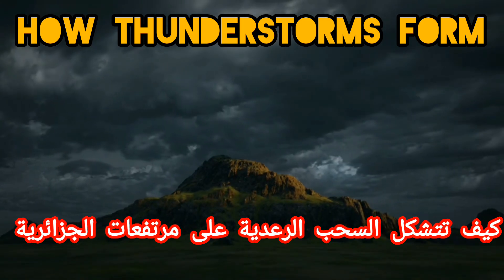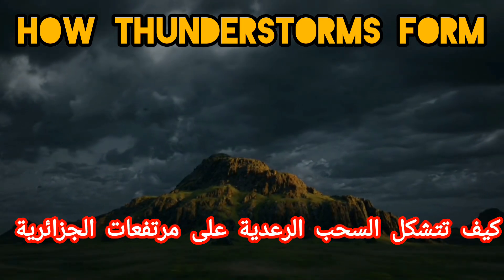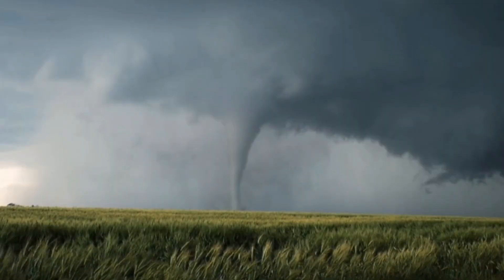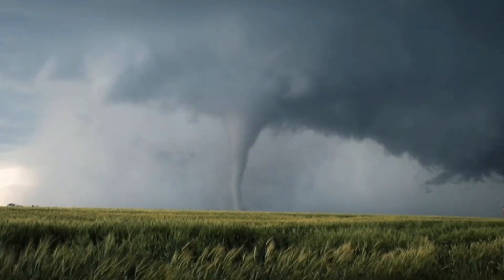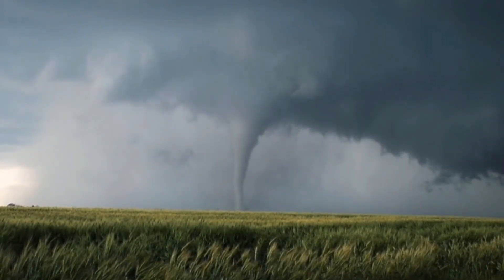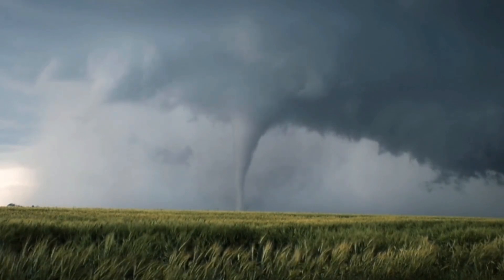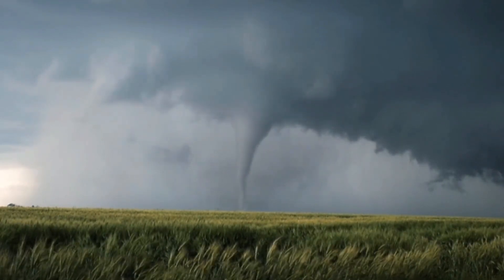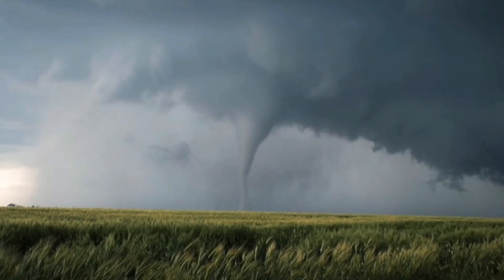كيف تتشكل السحب الركامية على المرتفعات الجزائرية تشكلهاوتأثيراتهاHow thunderstorms form in Algeria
"في هذا الفيديو، نستكشف كيف تتشكل السحب_الركامية فوق المرتفعات الجزائرية وتأثيرها على الطقس والمناخ. تابعوا الشرح العلمي المبسط مع صور حصرية!
السحب الرعدية، العواصف الرعدية، الطقس في الجزائر،
 المرتفعات الجزائرية، السحب الركامية.

تشكل السحب الرعدية، عواصف رعدية في الجزائر، سحب ركامية على المرتفعات، تأثيرات العواصف الرعدية.

الطقس في الجبال، العواصف الرعدية في الجزائر، تأثيرات العواصف الرعدية على البيئة، التنبؤ الجوي في الجزائر.

كيف تتشكل السحب الركامية

السحب الركامية في الجزائر

تشكل السحب على المرتفعات الجزائرية

تأثيرات السحب الركامية على الطقس

أنواع السحب في الجزائر

ظواهر جوية في الجزائر

الطقس في المرتفعات الجزائرية

كيف تؤثر السحب الركامية على المناخ

تفسير تكون السحب الركامية

الفرق بين السحب الركامية وغيرها

How cumulus clouds form

Cumulus clouds in Algeria

Cloud formation over Algerian highlands

Effects of cumulus clouds on weather

Types of clouds in Algeria

Weather phenomena in Algeria

Climate of Algerian mountains

How cumulus clouds impact climate

Explanation of cumulus cloud formation

Difference between cumulus and other clouds

- Thunderstorm clouds
- Thunderstorms
- Weather in Algeria
- Algerian mountains

- Formation of thunderstorm clouds
- Thunderstorms in Algeria
- Cumulonimbus clouds on mountains
- Effects of thun